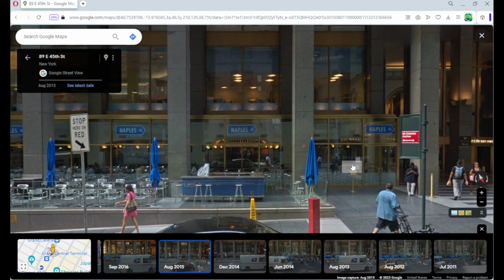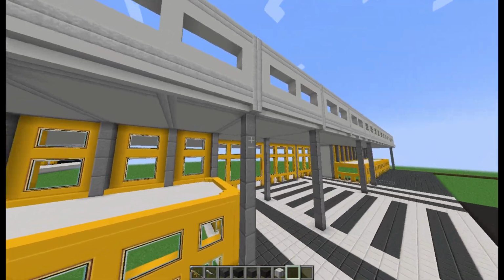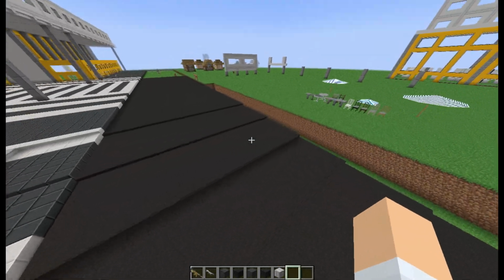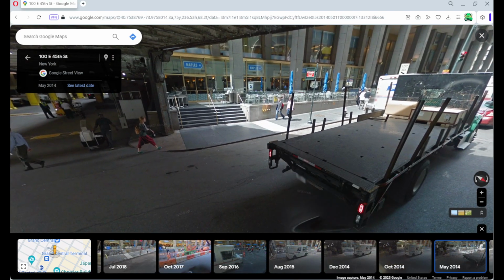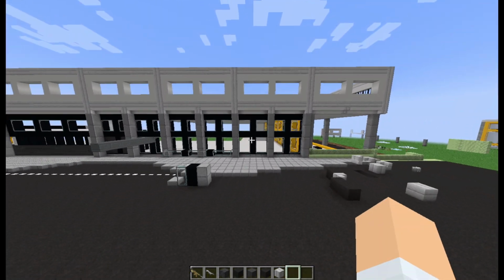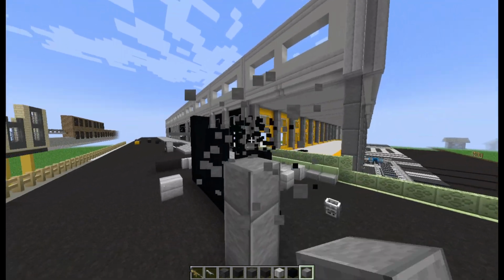Building The Stark Tower / Met Life Building In Minecraft [Episode 0]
This is just a quick recap of what I've managed to build off camera so far. Hope to stream this series either today or tomorrow so lets hope for the best.